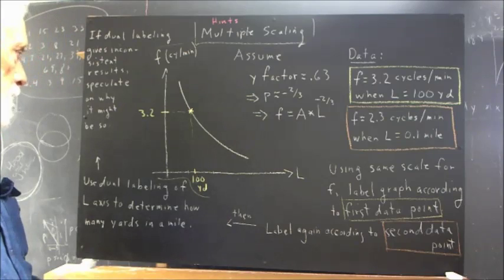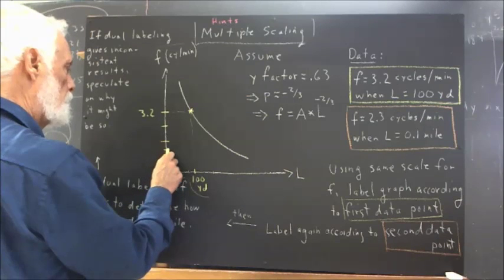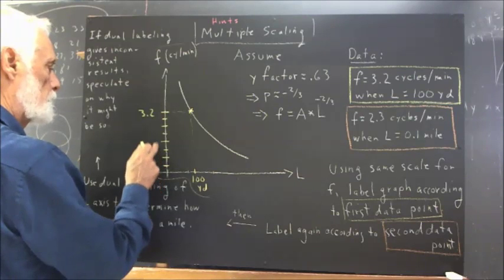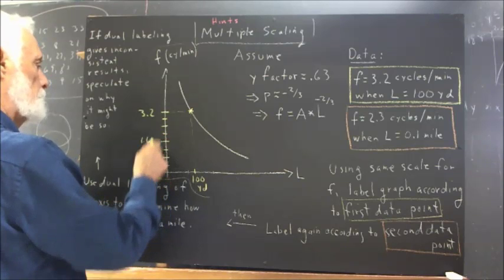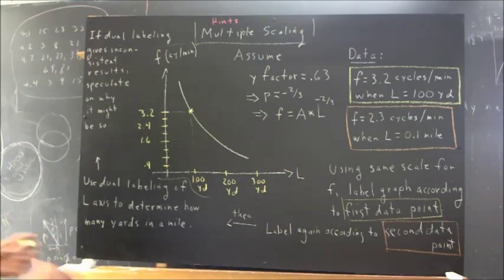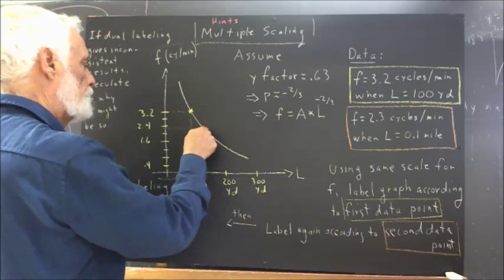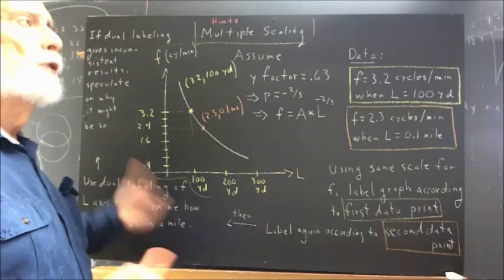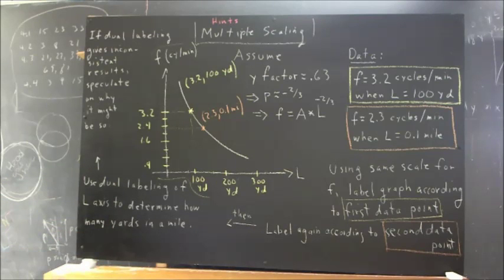dag elementary fns power fns supplementary problem dual labeling first hint